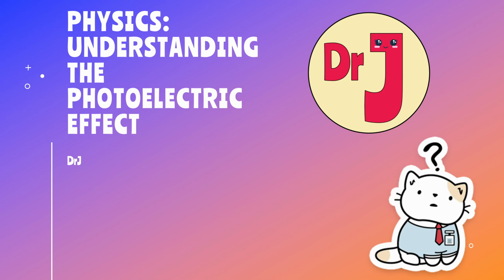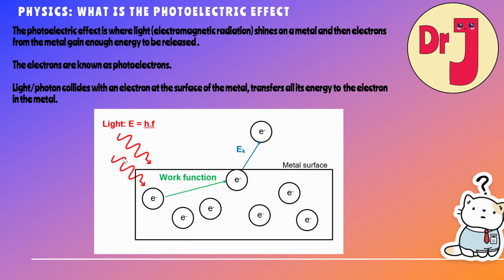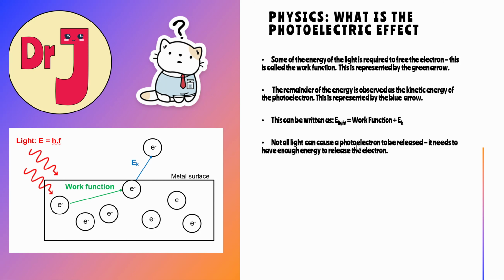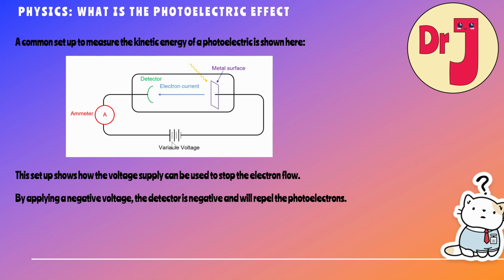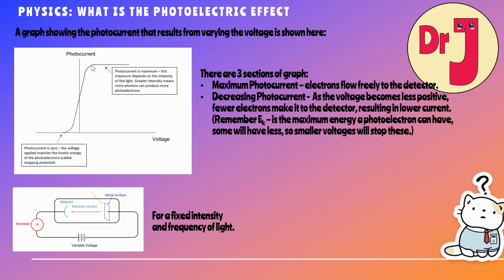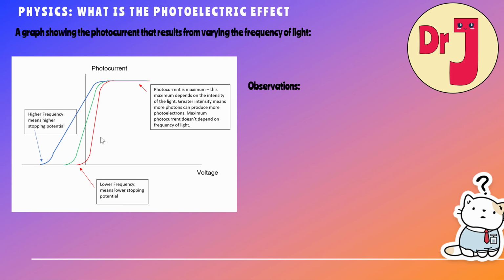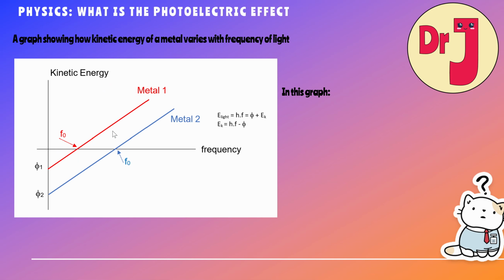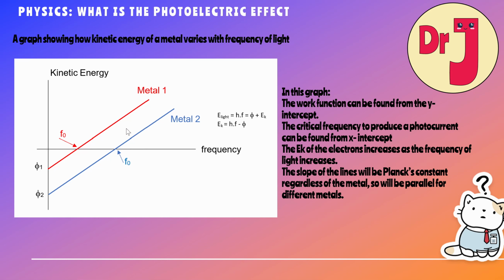1. Photoelectric effect explained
In this video we will explain what the photoelectric effect is, describe how light frequency and intensity affect the photocurrent produced and how an applied voltage affects photocurrent.

Good revision for WACE/VCE students!